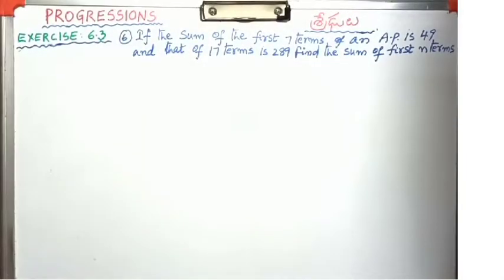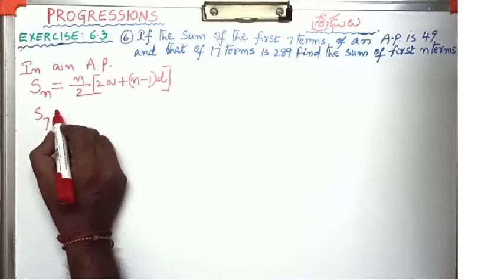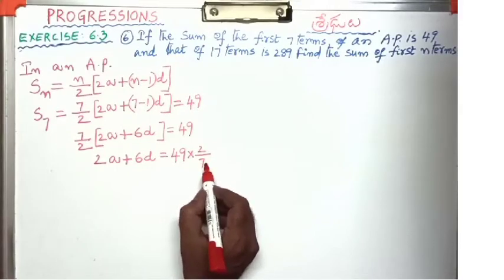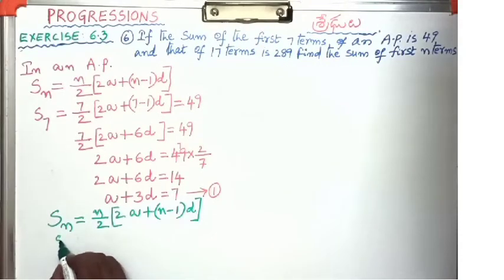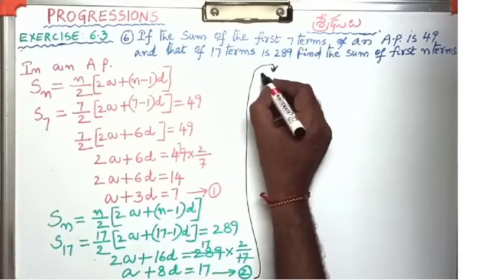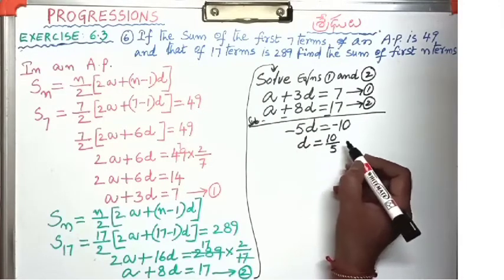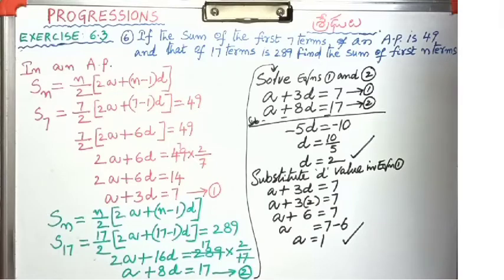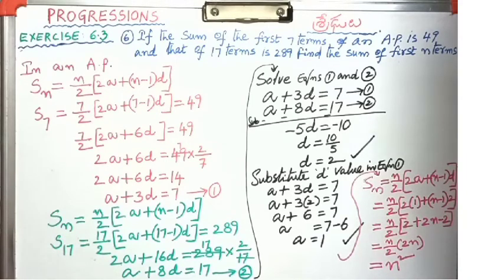11.Exercise-6.3, 6th Problem l Progressions l Class X Maths l Bhaskara e Classes